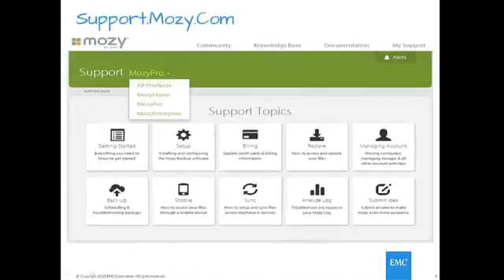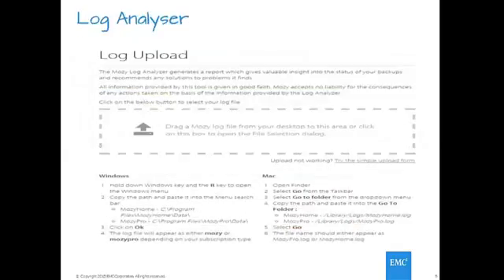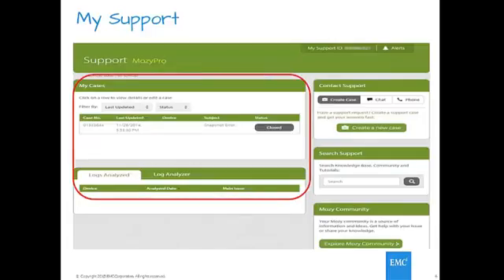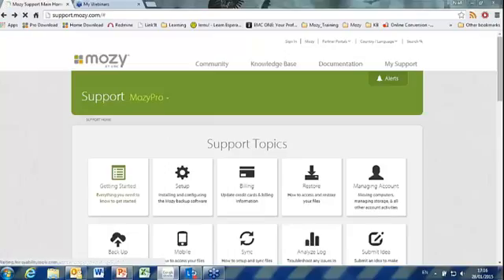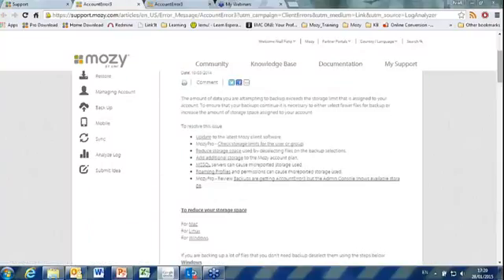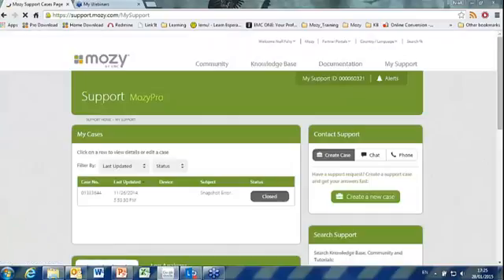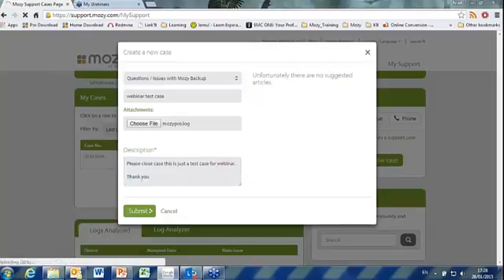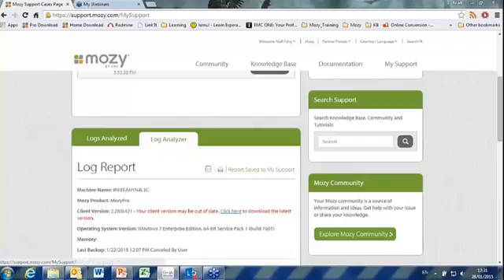January 2015 Webinar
In this webinar, we discuss the new support portal, the log analyzer and the MySupport tab.